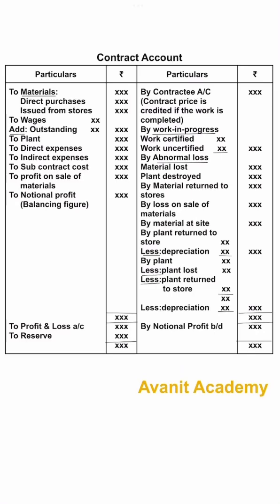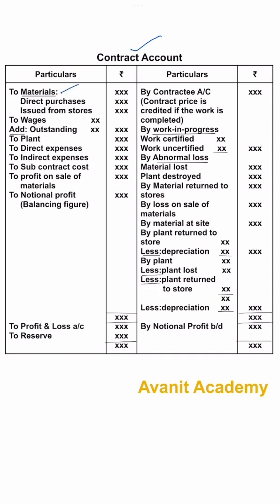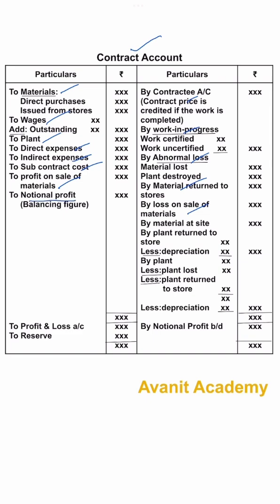Format of contract account contract costing /cost accounting 2 /B.Com BBA /6th sem